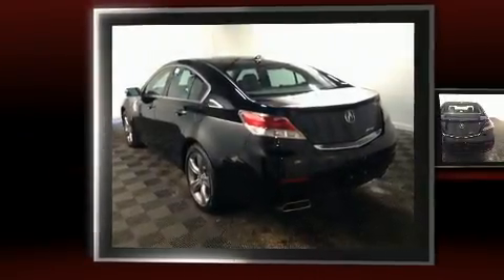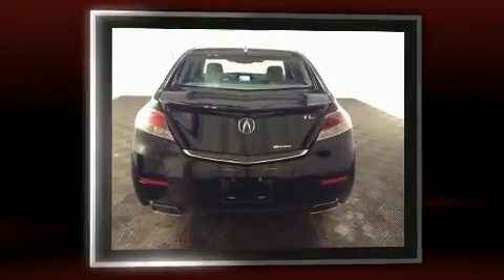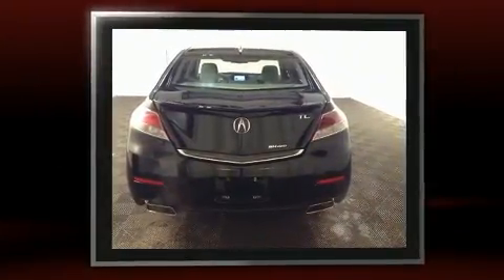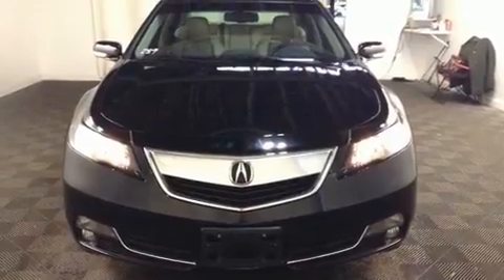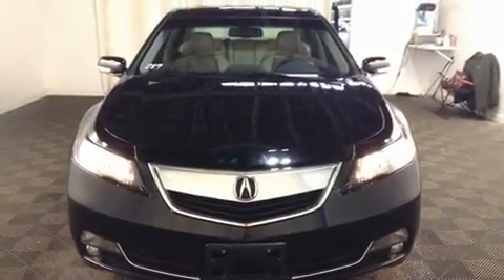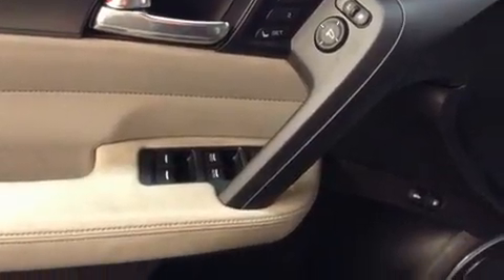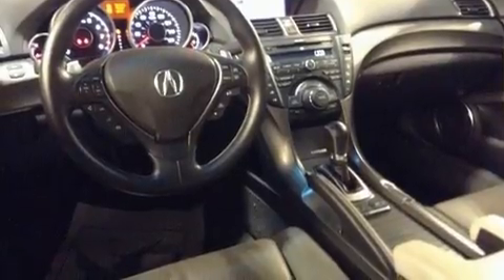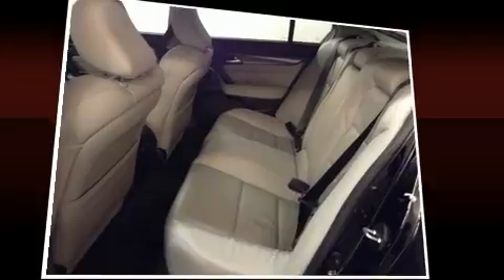2013 Acura TL SH-AWD with Technology Package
Get excited about the 2013 Acura TL. With just over 40,000 miles on the odometer, this 4 door sedan prioritizes comfort, safety and convenience. Under the hood you'll find a 6 cylinder engine with more than 300 horsepower, and for added security, dynamic Stability Control supplements the drivetrain. All of the premium features expected of an Acura are offered, including: leather upholstery, 1-touch window functionality, a built-in garage door transmitter, an automatic dimming rear-view mirror, automatic temperature control, heated door mirrors, and power seats. With high intensity discharge headlights illuminating your path, you'll always appreciate maximum visibility. For drivers who enjoy the natural environment, a power moon roof allows an infusion of fresh air. Premium sound drives 10 speakers, providing you and your passengers a sensational audio experience. Take assurance in side curtain airbags, providing head protection in the event of a severe collision. We pride ourselves in the quality that we offer on all of our vehicles. Please don't hesitate to give us a call.